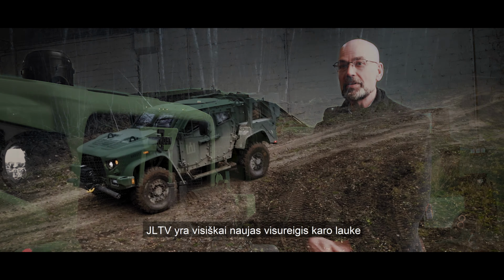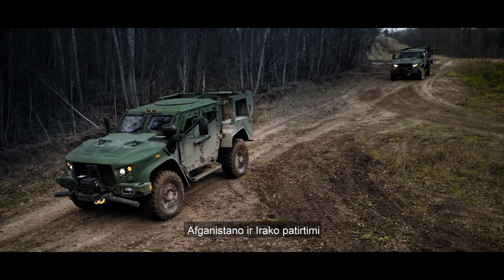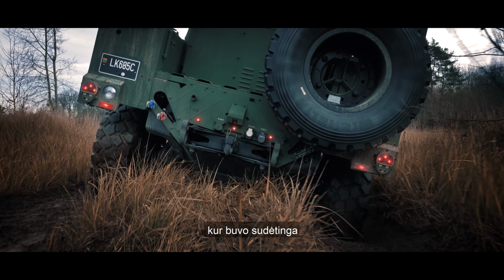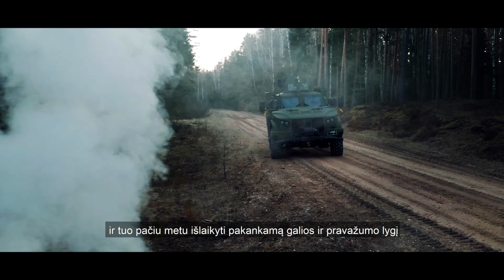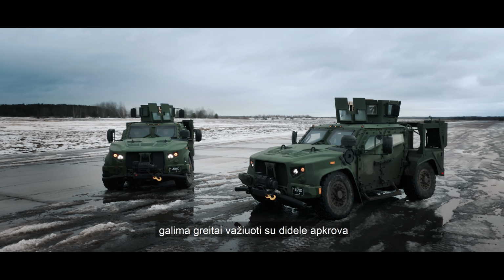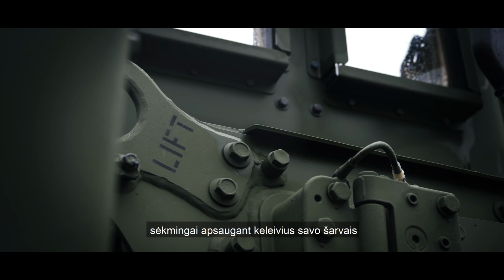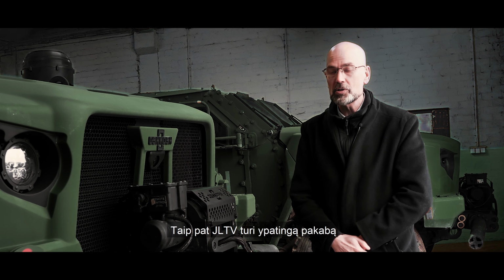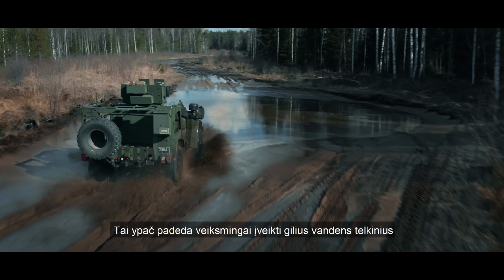Šarvuotieji Lietuvos kariuomenės visureigiai JLTV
Pristatome jau beveik metus Lietuvos kariuomenėje tarnaujančius JAV kompanijos "Oshkosh" gaminamus šarvuotus kovinės paramos visureigius JLTV (angl. Joint Light Tactical Vehicle).

JLTV yra šarvuoti ir techniškai pažangūs visureigiai, pagaminti ir sukomplektuoti pagal Lietuvos kariuomenės poreikius, kurie suteikia aukštą įgulos apsaugos lygį ir užtikrina didesnį efektyvumą žvalgybos, artilerijos ir paramos oro atakų operacijų metu. Įsigyti visureigiai apginkluoti 12,7 mm kulkosvaidžiais M2 QCB, jie papildys ir atnaujins Lietuvos kariuomenės visureigių parką – iki šiol yra naudojami visureigiai HMMWV („Hammer“), dar kitaip vadinami tiesiog "hameriais".

Teikiant prioritetą nacionalinėms greitojo reagavimo pajėgoms, 50 JLTV visureigių skirti Lietuvos kariuomenės brigadoms „Geležinis Vilkas“ ir „Žemaitija“.

Video: gr. Tomas Vedeckas | SP Juozo Lukšos mokymo centras